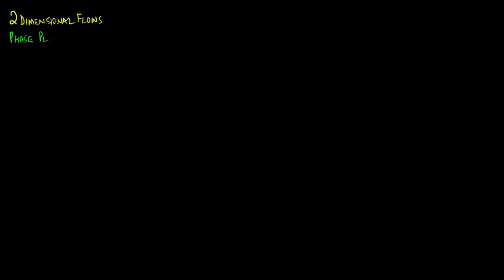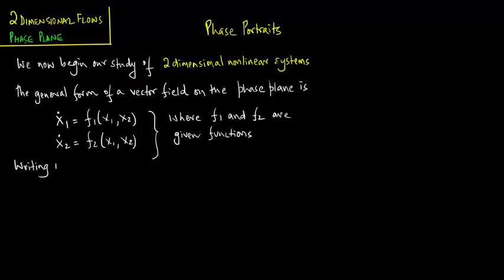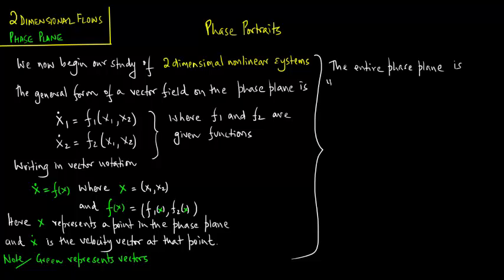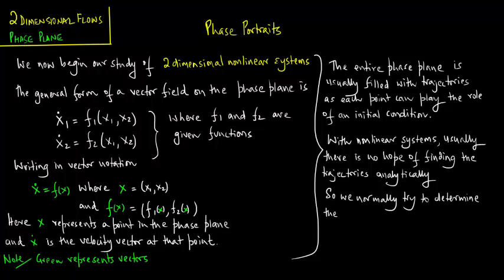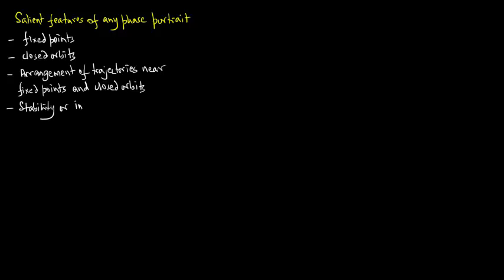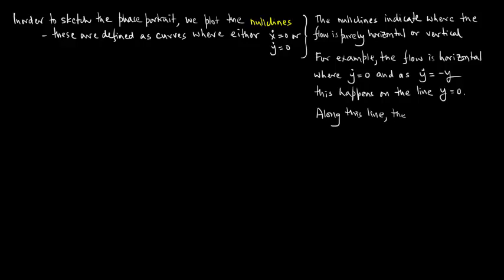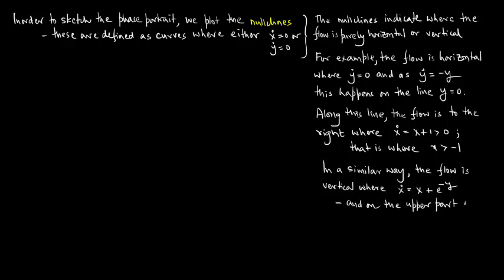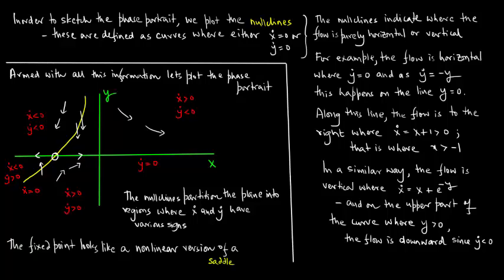2-Dimensional Flows, Phase Plane, Lecture 1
Phase Portraits.